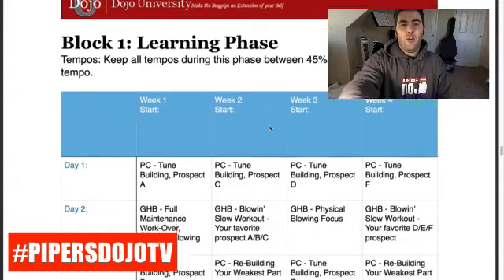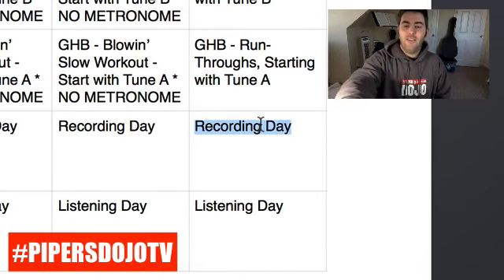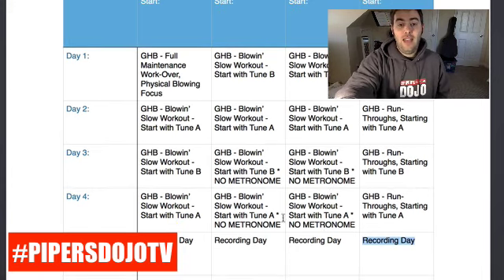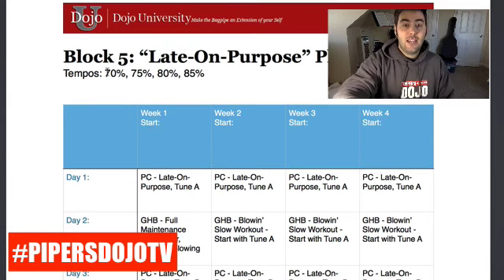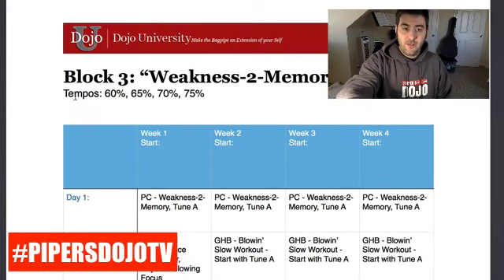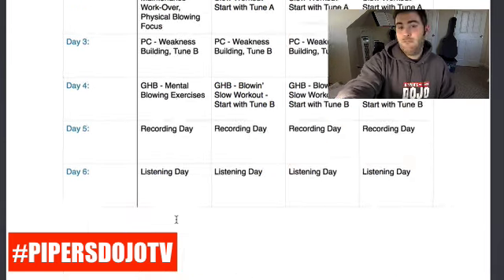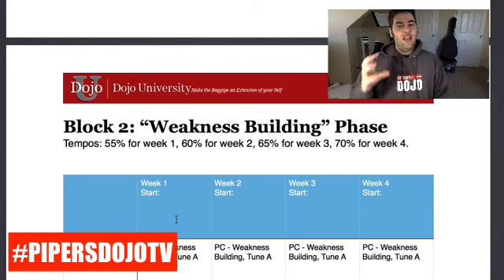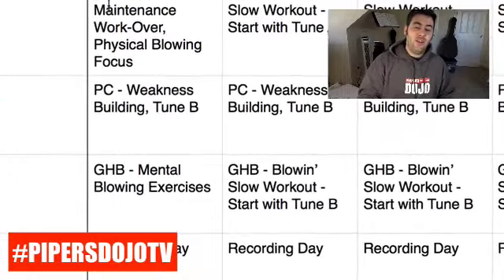PipersDojoTV - 002 - Creating the Perfect Practice Calendar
How do you know WHEN to practice WHAT?

Check out the newest PipersDojoTV Episode, where Andrew discusses how to create the perfect practice calendar to set yourself up for true success.